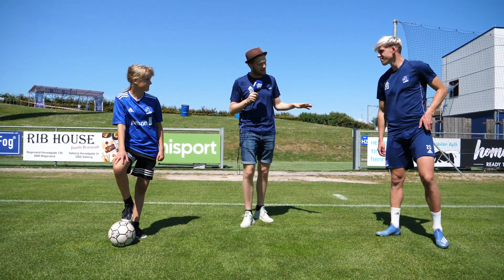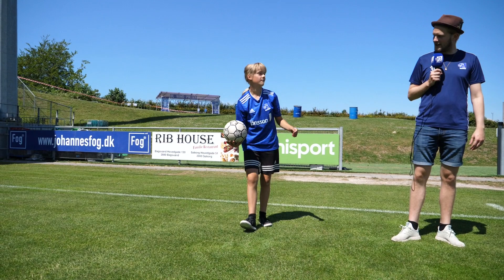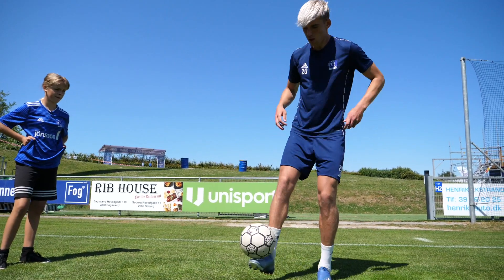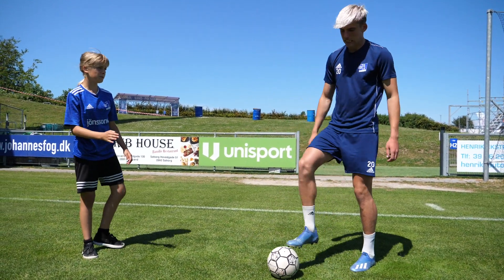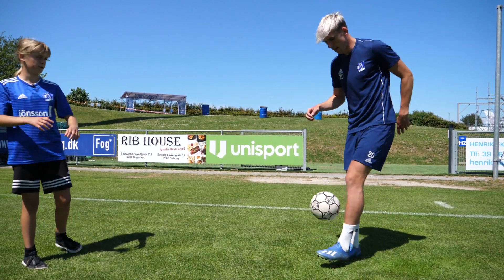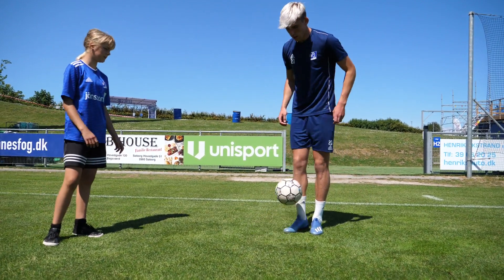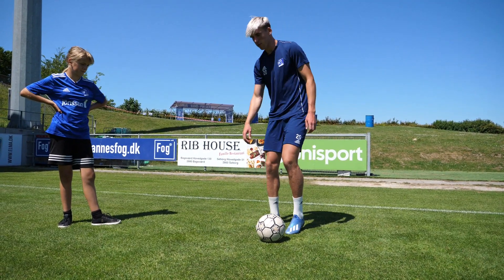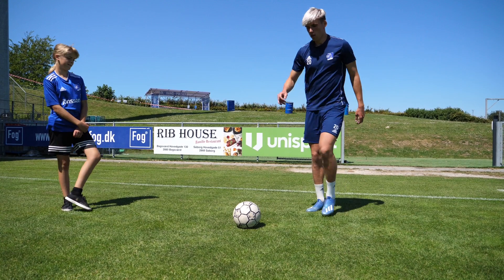Lauras trickskole - AFSNIT 2 - Kasper Jørgensen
Vi er klar med 2. afsnit af Lauras Trickskole. Denne gang har hun besøg af Kasper Jørgensen, der skal forsøge, om han kan gøre det bedre end 'Gus' fra sidste uge 💙

Vi håber, at I endnu en gang vil lege med, og så kan du også vinde fede præmier fra Faxe Kondi, hvis du gør 😍

For at være med skal du:

Følge Lyngby Boldklub & laura_football_freestyle på Instagram
Poste dit forsøg på tricket her i kommentarfeltet, på Instagram eller i din Instagram-story

Husk at tagge på videoen - Så kan vi nemmere finde jer. Har du også en ven, du vil udfordre, så husk at tagge dem i kommentarfeltet. Konkurrencen for afsnit 2 ender mandag d. 10. august kl. 10:00. Indslaget er bragt i samarbejde med adidas Football, Unisport.dk og Faxe Kondi ⚽️🔥